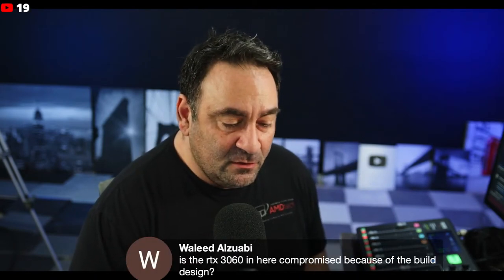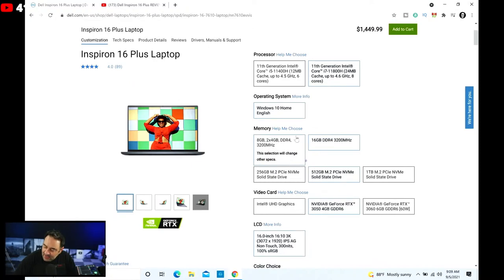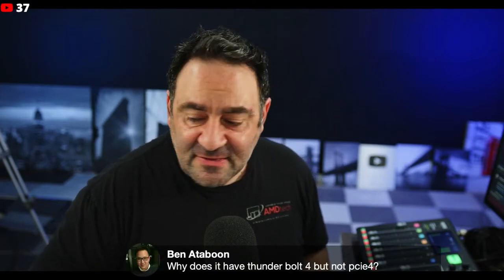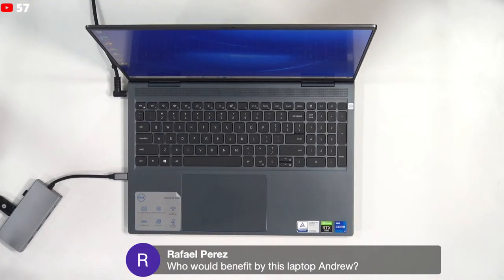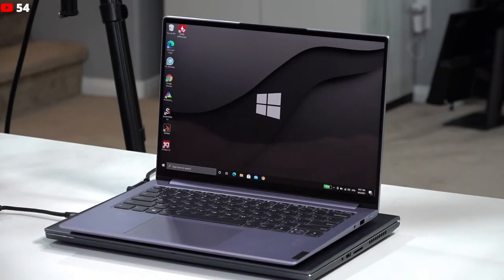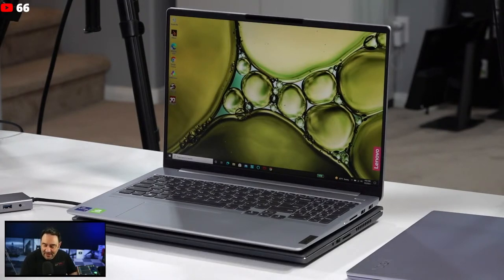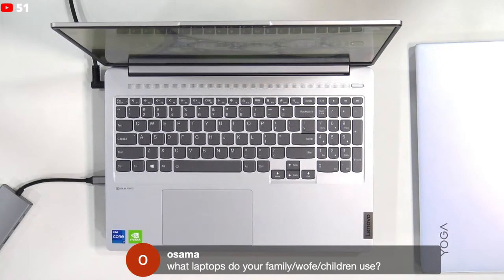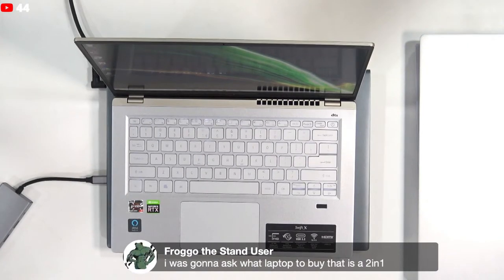Dell Inspiron 16 Plus Live in the Studio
Join me today as we take a further look at the Dell Inspiron 16 Plus